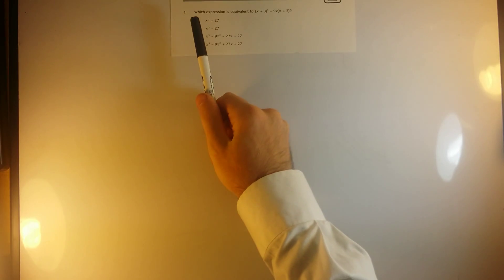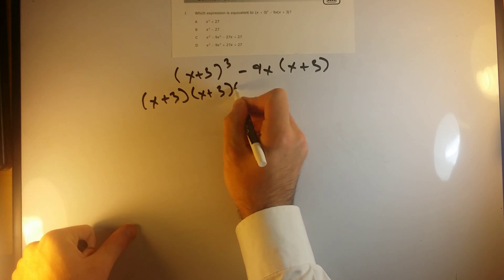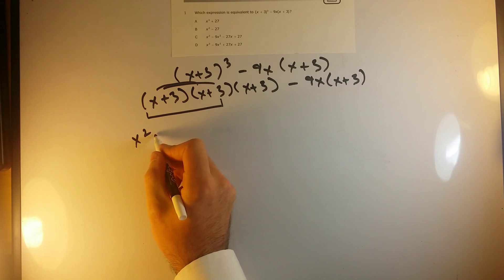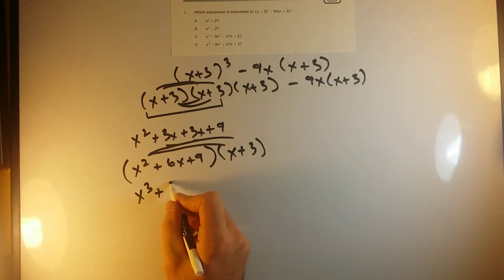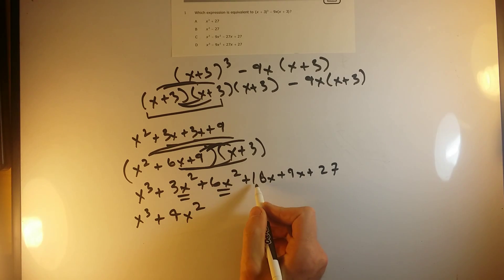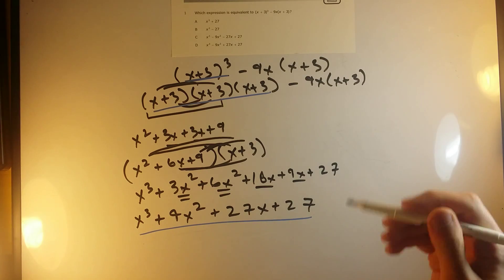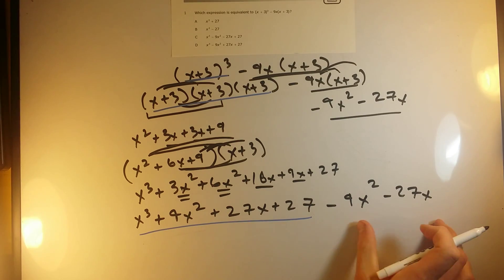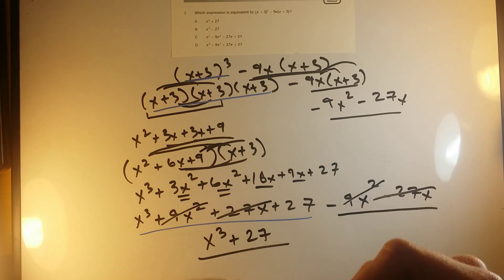Math 3 released test problem #1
1st method of solving math 3 released test